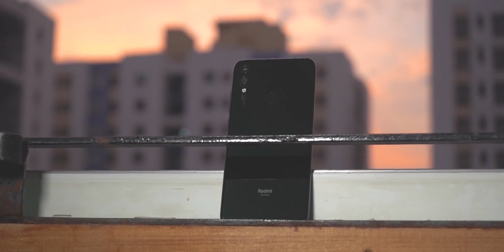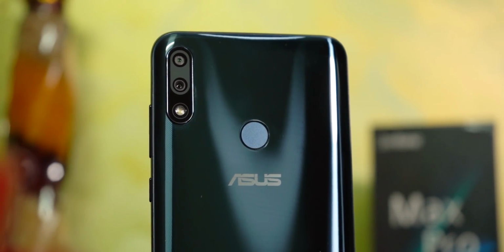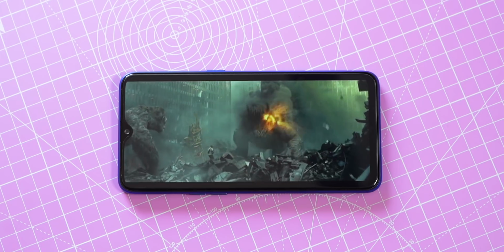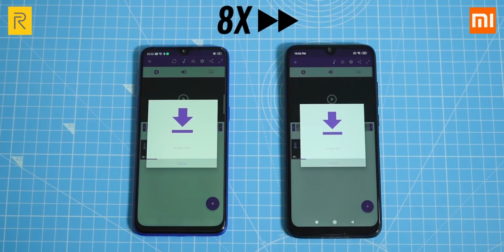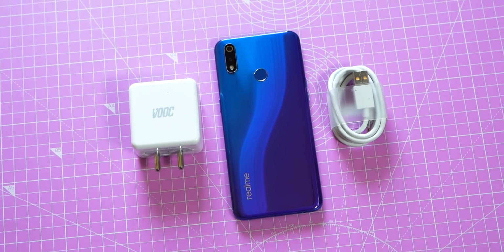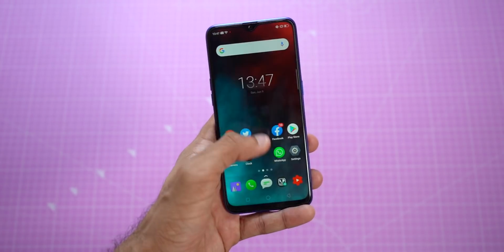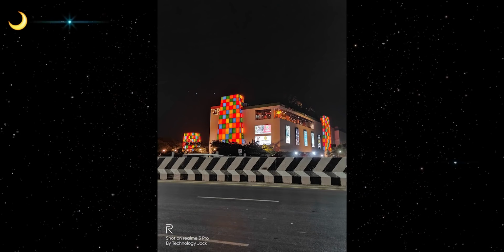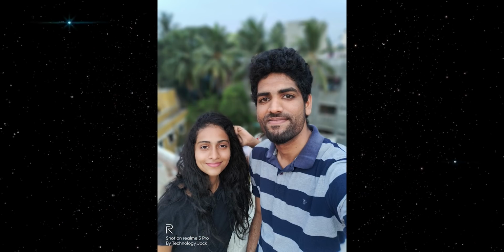Realme 3 Pro Review - After 1 Month!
Technology Jock's full review of the Realme 3 Pro, after using it as my primary smartphone for around 2 weeks, and as my secondary phone for another 2 weeks.
► BUY LINKS

Realme 3 Pro was launched in April 2019 with a Snapdragon 710 SoC and a 16MP Sony IMX519 Sensor.

Realme 3 Pro has a 4045 mAh battery which supports VOOC fast charging technology.

Realme 3 Pro comes in three variants, one with 4GB RAM and 64GB Internal Storage, another with 6GB RAM, 64GB Internal Storage, and a third one with 6GB RAM, 128GB Internal Storage. They cost 14000 Rupees, 16000 Rupees, and 17000 Rupees respectively.